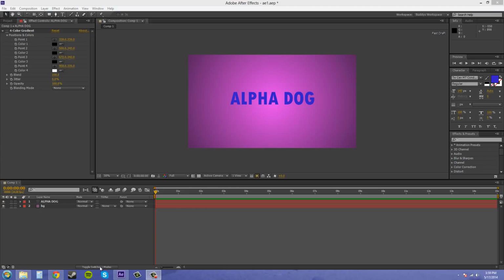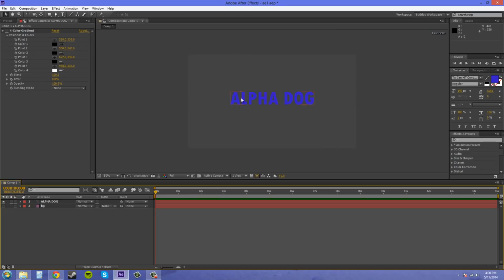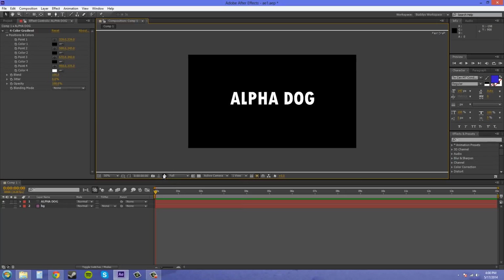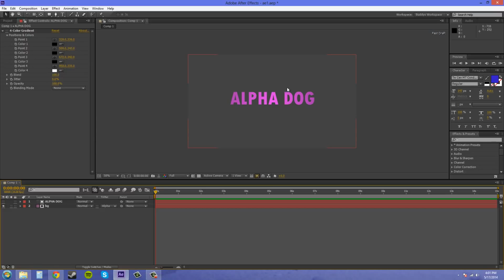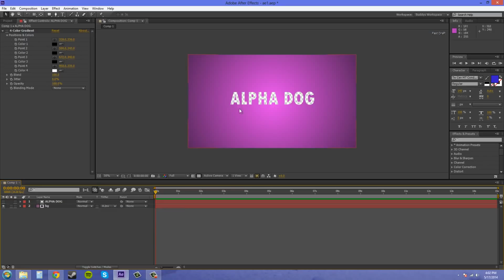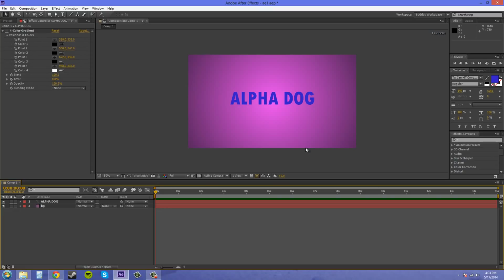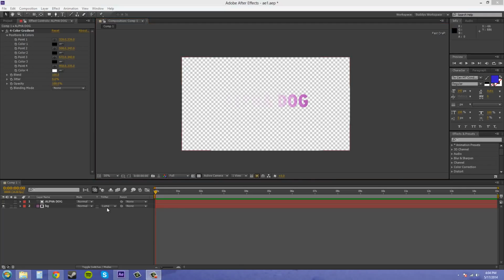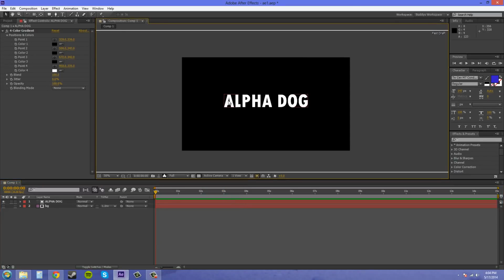After Effects CS6 Tutorial 85 Quick Guide for Track Mattes Part 1